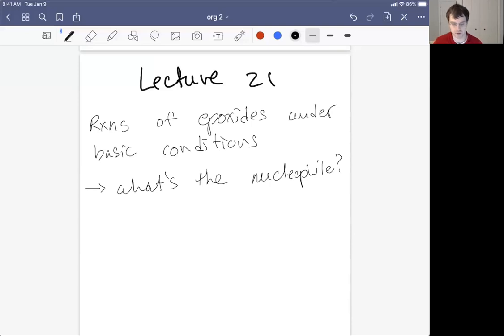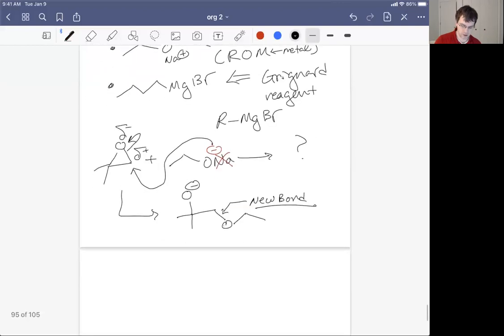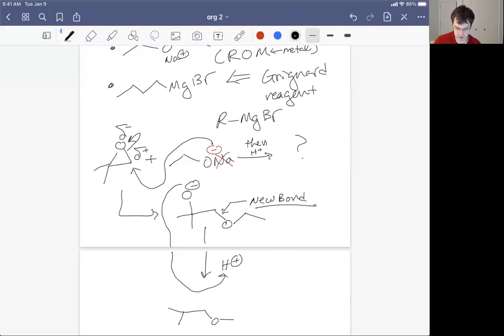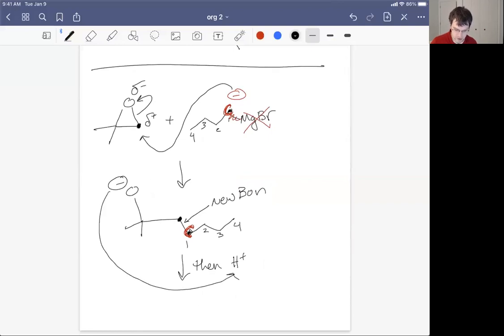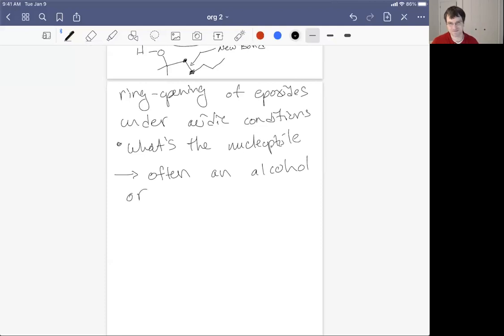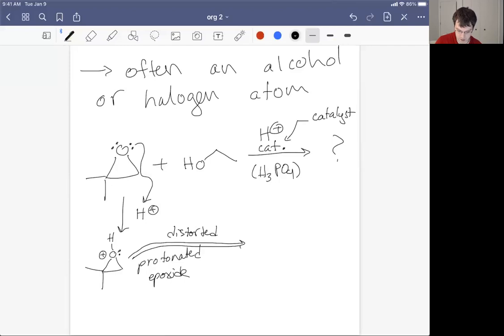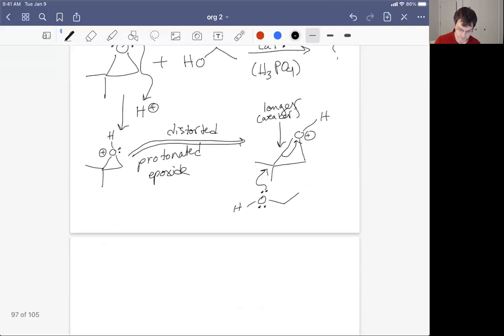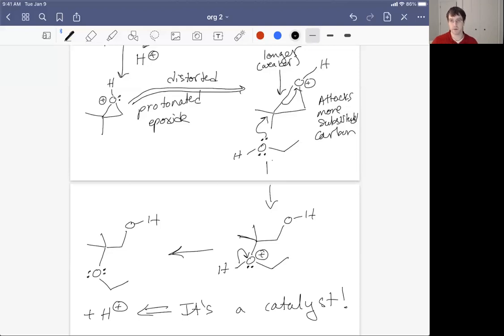Org 2 Lecture 21 Epoxide Reactions Under Basic and Acidic Conditions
Organic Chemistry 2 Lecture 21: Epoxide Reactions Under Basic and Acidic Conditions